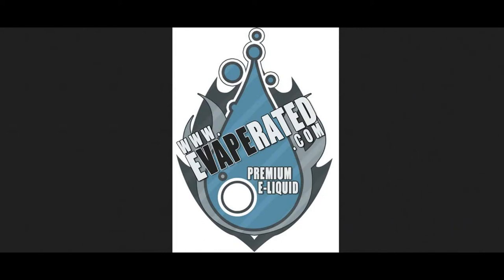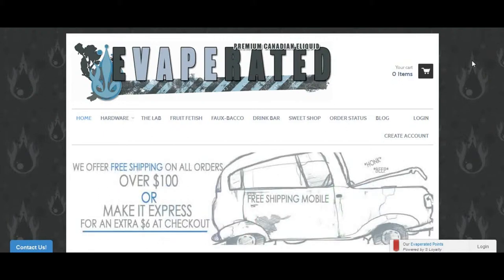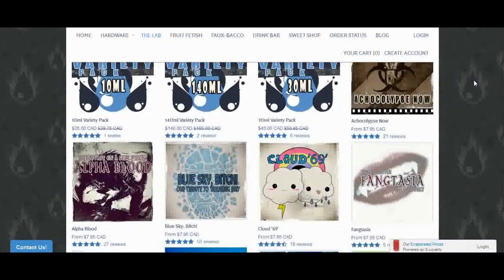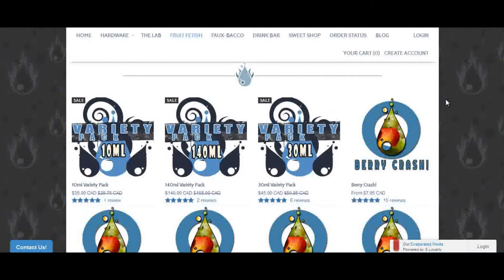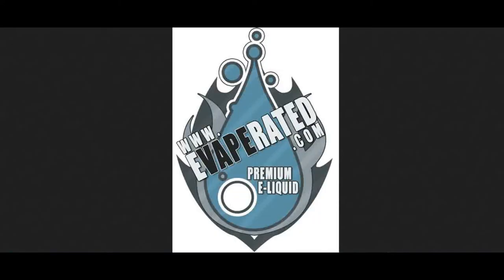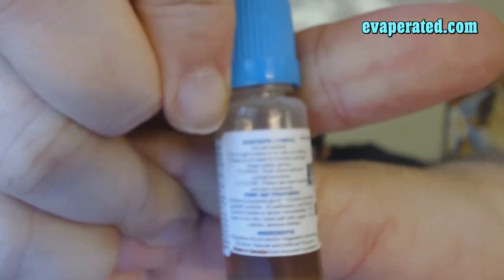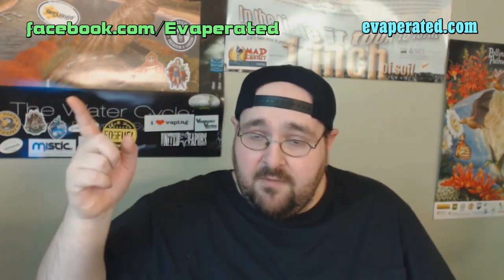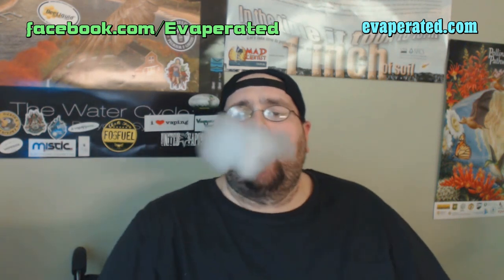5 From Evaperated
Evaperated

10ml bottle - $7.95 CAD & $6.30 USD
30ml bottle - $16.95 CAD & $13.42 USD
140ml bottle - $55 CAD & $43.56
Nic Strengths - 0, 3, 6, 12, 18, 24mg
PG/VG - 70/30, 60/40, 50/50 & Max VG